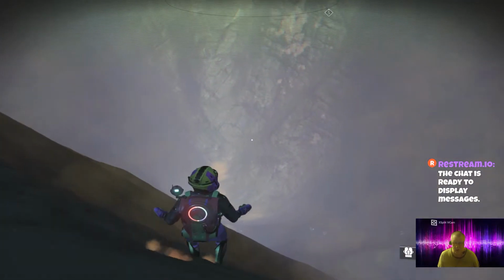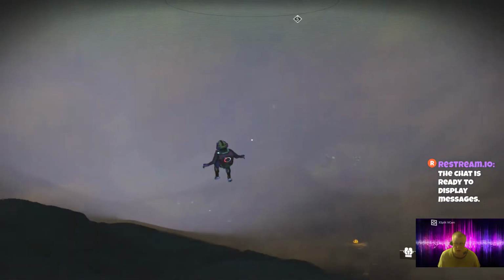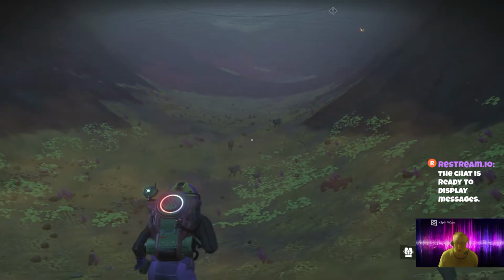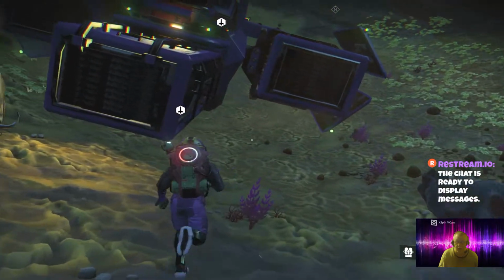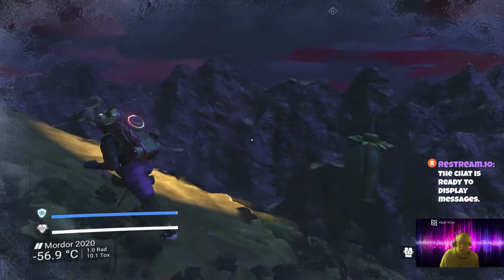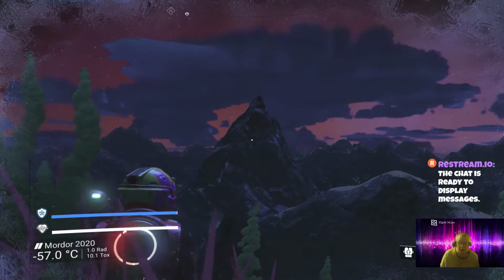No Mans Sky Ive found Mordor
Epic scale for mountain ranges and jagged peaks Next Gen NMS